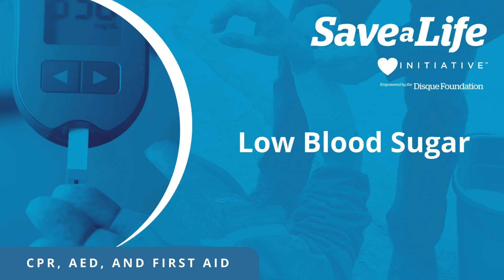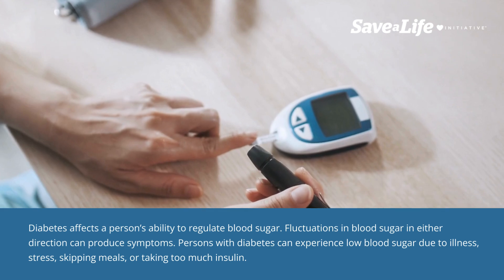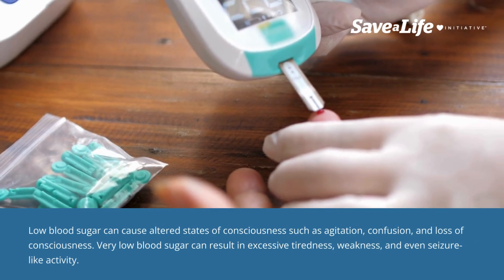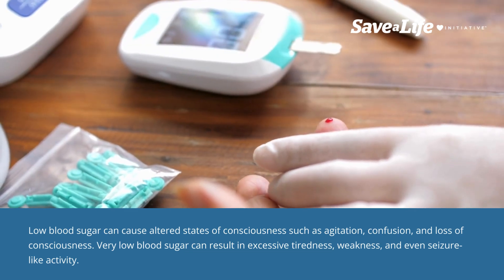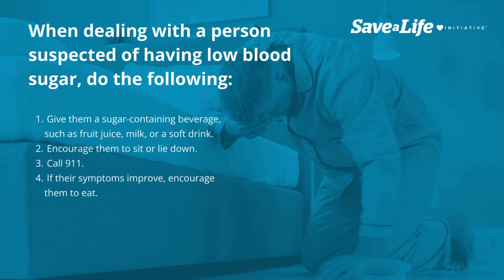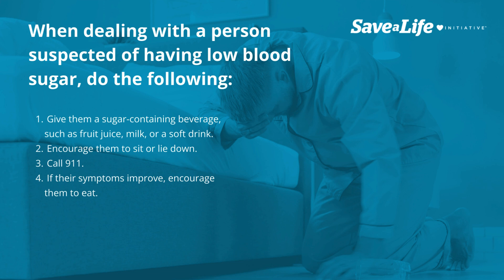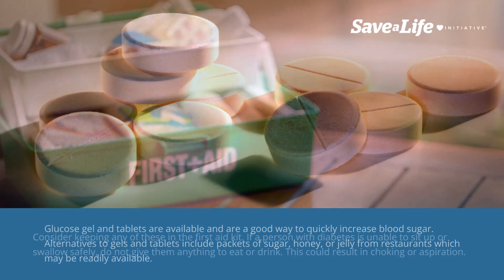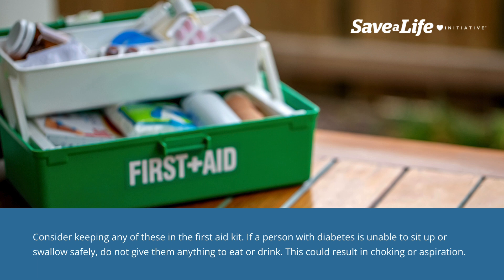2e: Low Blood Sugar in Individuals with Diabetes (2026)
The fifth lesson in chapter two focuses on Low Blood Sugar, with an emphasis on individuals with diabetes. A basic understanding of diabetes is provided. How an individual may experience low blood sugar is explained. Caring for an individual who has low blood sugar is detailed.

Diabetes affects an individual’s ability to regulate blood sugar. Fluctuations in blood sugar in either direction can produce symptoms such as agitation, confusion, loss of consciousness, excessive tiredness, weakness, and even seizure-like activity.

Individuals with diabetes can experience low blood sugar due to illness, stress, skipping meals, or taking too much insulin. To care for an individual who has low blood sugar, give them a sugar-containing beverage, such as fruit juice, milk, or a soft drink. Encourage them to sit or lie down. If their symptoms improve, encourage them to eat. Also, be sure to call 911.

Glucose gel and tablets are available and a good way to quickly increase blood sugar. Alternatives to gels and tablets include packets of sugar, honey, or jelly from restaurants which may be readily available. Consider keeping any of these in the first aid kit.

If an individual with diabetes is unable to sit up or swallow safely, do not give them anything to eat or drink. This could result in choking or aspiration.